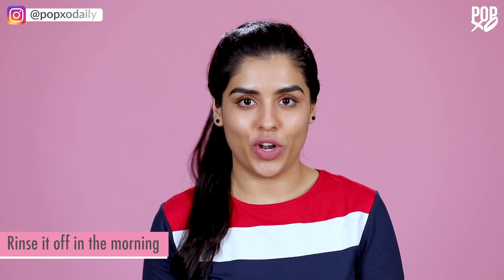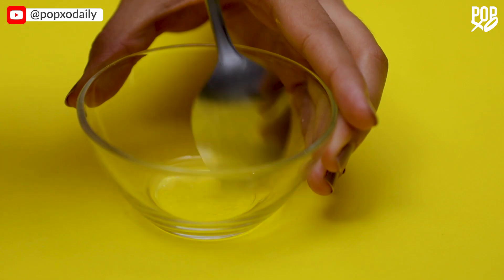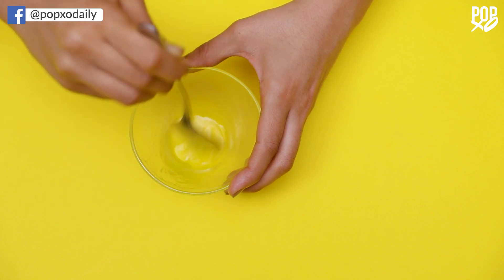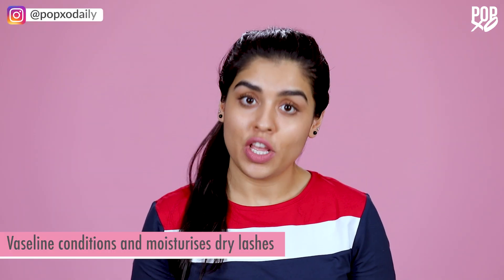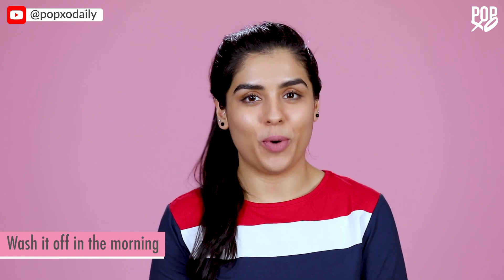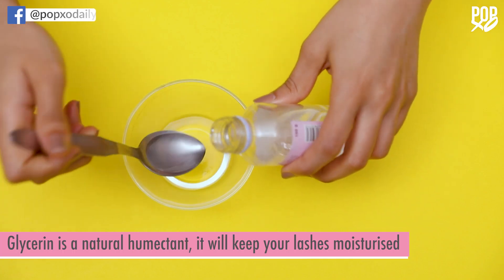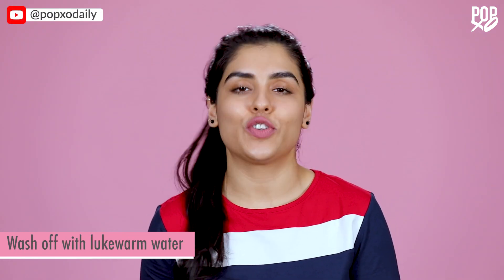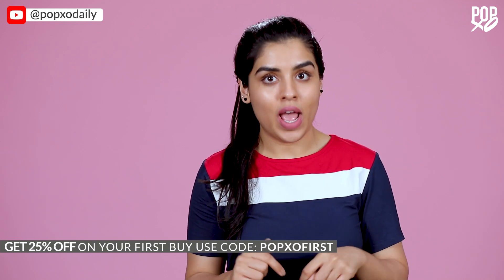DIY 3 Masks For Long & Thick Lashes - POPxo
Are you ready to *lash it out*? Hit play to know how you can achieve longer lashes (no mascara required) so that your lashes are always on point!